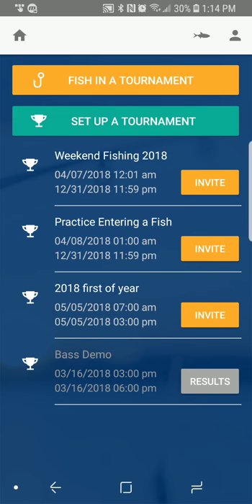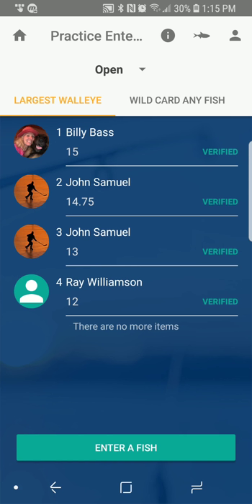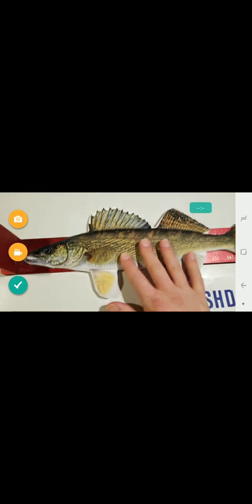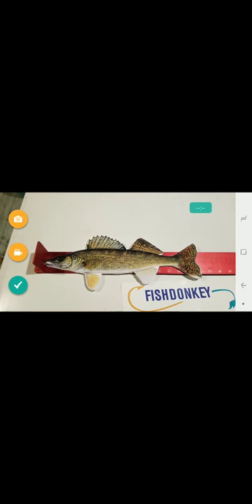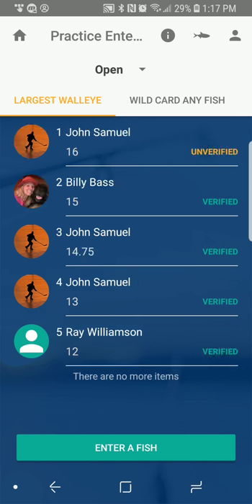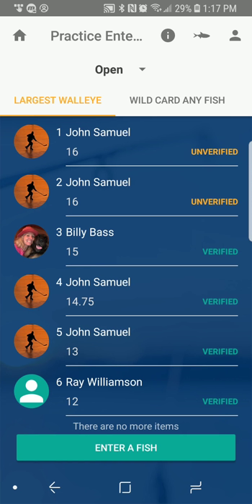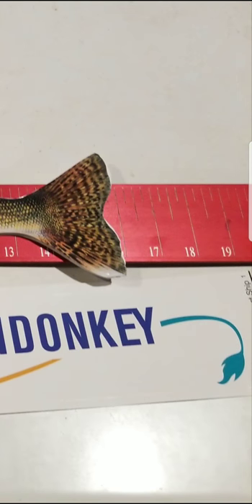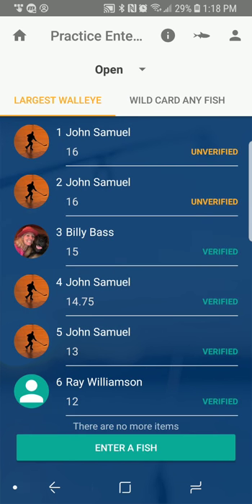How to Enter a Fish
How to Enter Fish in the FishDonkey App